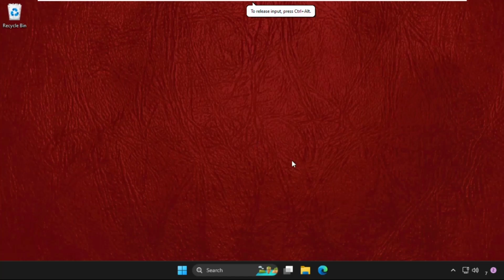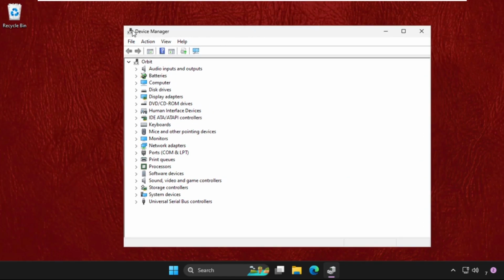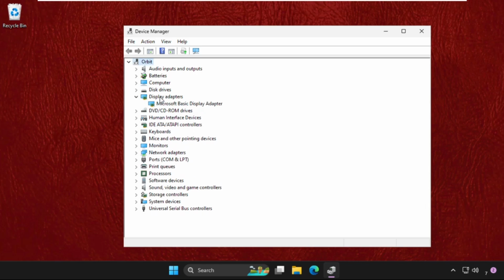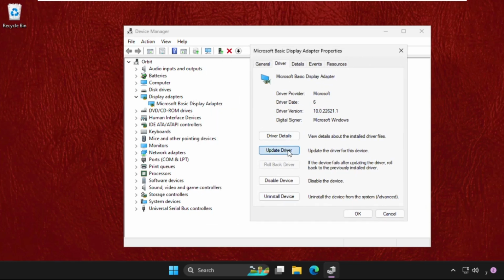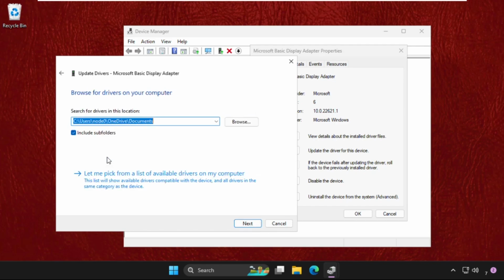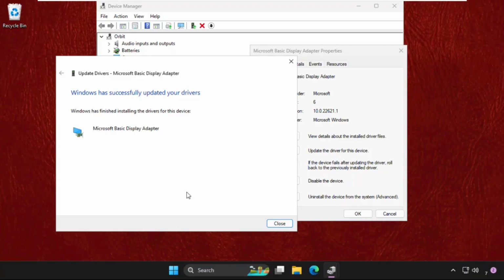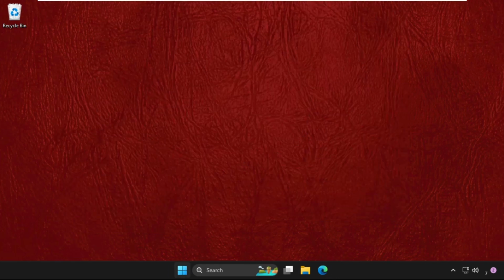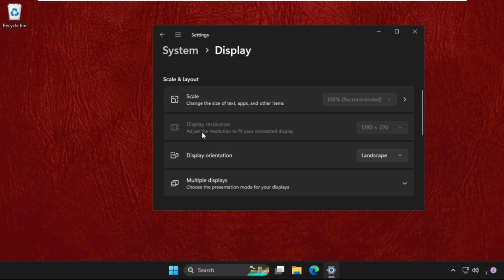How to Fix Stretched Screen Windows 11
This video will show you How to Fix Stretched Screen Windows 11
You can encounter the stretched screen issue frequently if you own a laptop or mobile device that runs Windows 11. The stretched display will show up when an application demands more room to work with than the present screen can provide. The letters, pictures, and videos look stretched, either horizontally or vertically. The problem can appear when watching a slideshow, exploring photographs in a photo editor, or playing videos in full-screen mode.

It distorts the image or video as it is expanded to fit the PC screen, making it challenging to view the information on the desktop. What actually brings about the distorted letters and visuals, then? It appears to be caused by the skewed pixels on your desktop.
Lets learn How to Fix Stretched Screen Windows 11